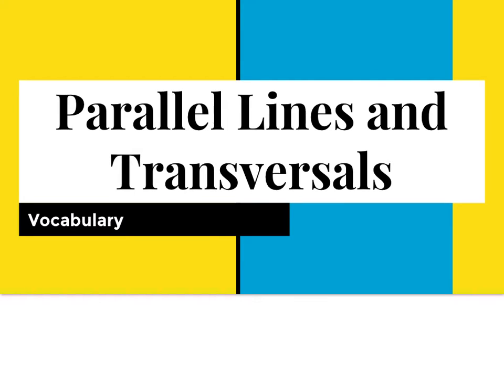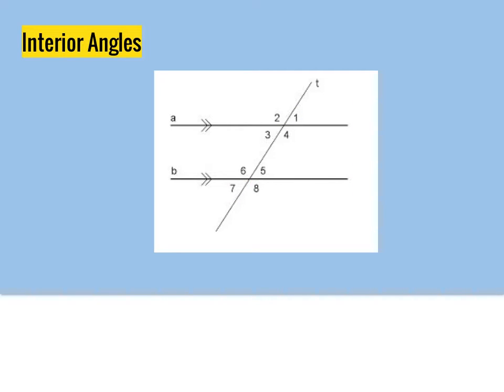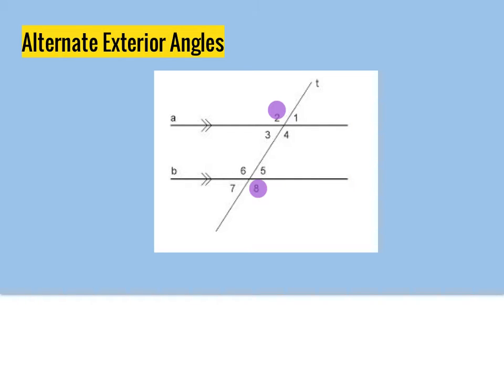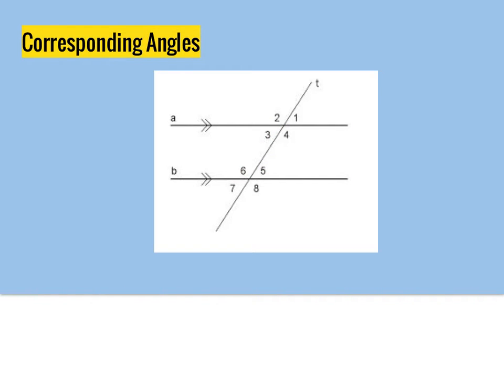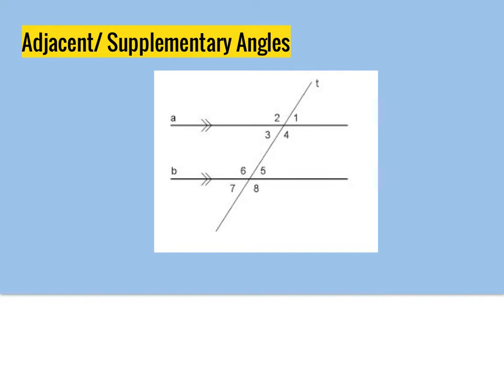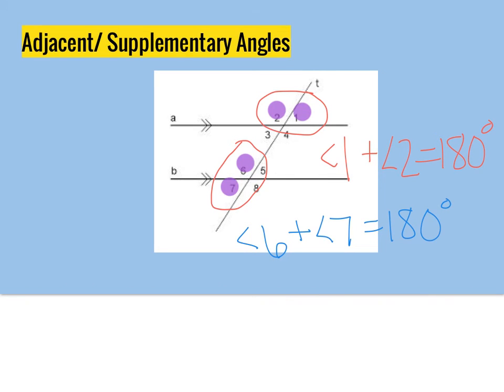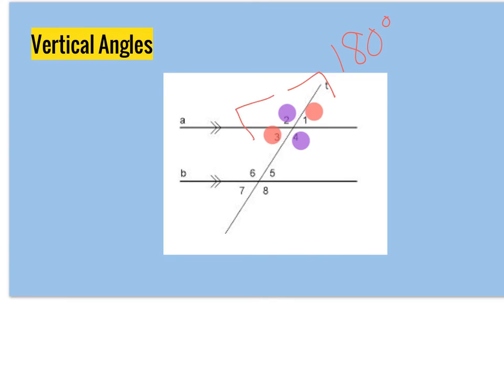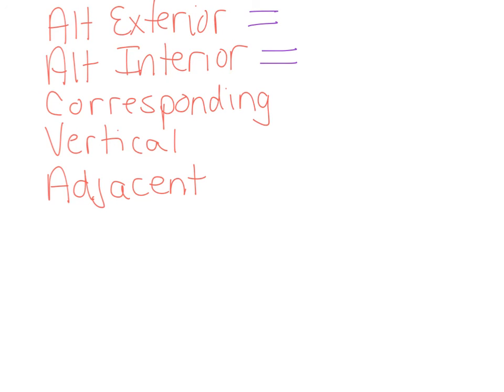Parallel Lines and Transversals